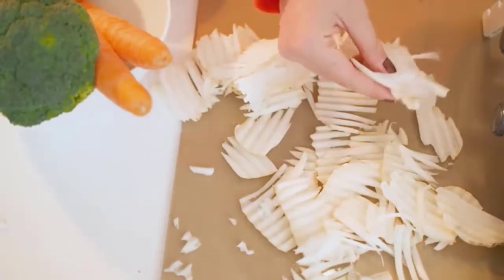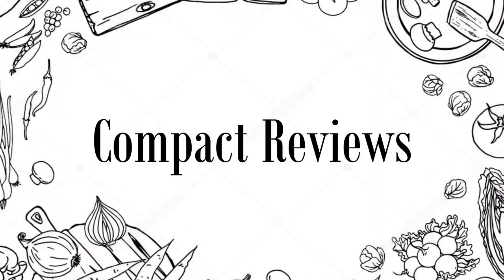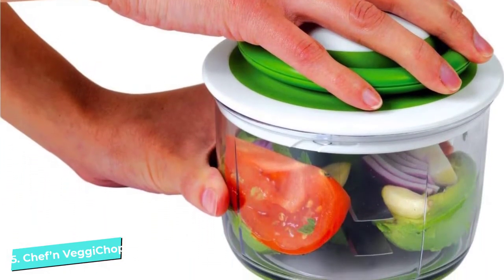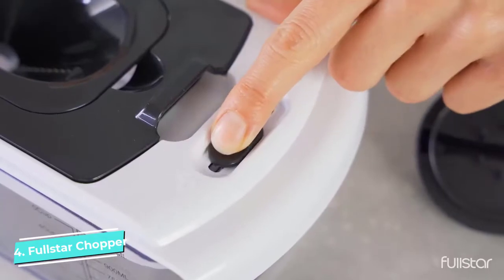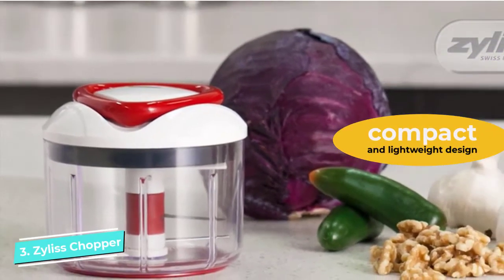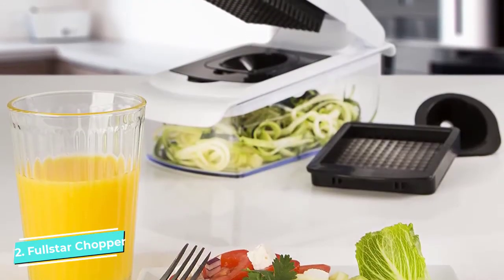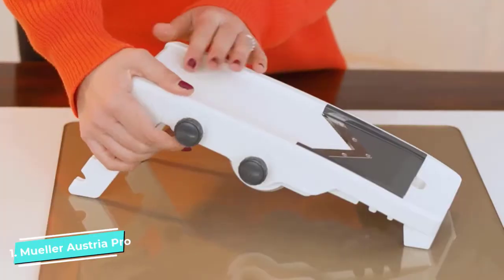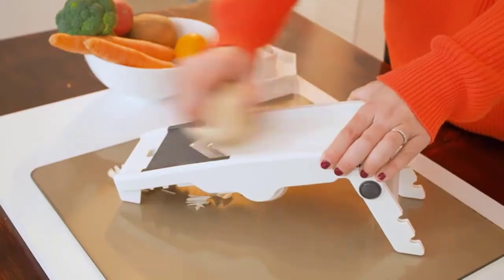Best Manual Vegetable Chopper in 2024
00:00 - Intro

1:01 - 5.  Chef'n VeggiChop

1:47 - 4. Fullstar 9-in-1 Deluxe

2:39 - 3. ZYLISS Easy Pull Food Chopper

3:18 - 2. Fullstar Vegetable Chopper

4:06 - 1. Mueller Multi Blade

Are you Searching for Best Manual Vegetable Chopper? So now you are in the right place for getting the valuable info on Best Manual Vegetable Chopper. In this video, we short-listed the top 5 Best Manual Vegetable Chopper on the market in 2022.

We have tested each kw and tried to include in-depth information on Best Manual Vegetable Chopper in our Video which will be enough to fulfill all of your needs. We recommended The Top 5 Best Manual Vegetable Chopper  In this video. If you want to buy Best Manual Vegetable Chopper, we think this list will be very helpful to you.

We hope you like the Best Manual Vegetable Chopper we select for this year. If you have any questions related to the Best Manual Vegetable Chopper which are listed here, please leave a comment down below and we will get back to you as soon as possible.